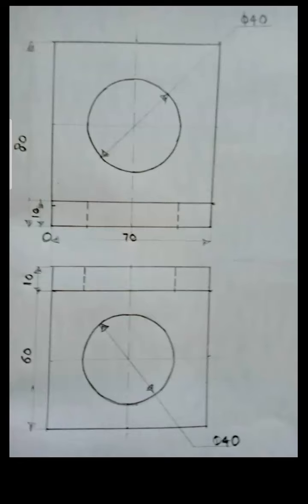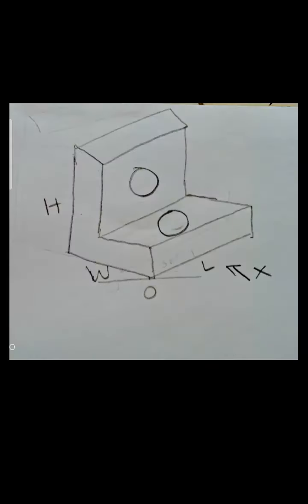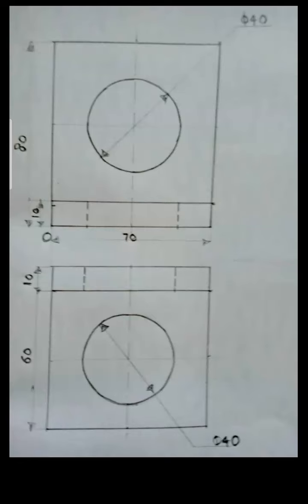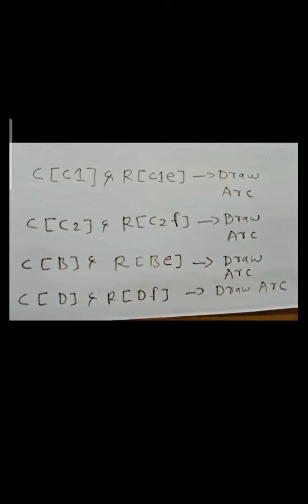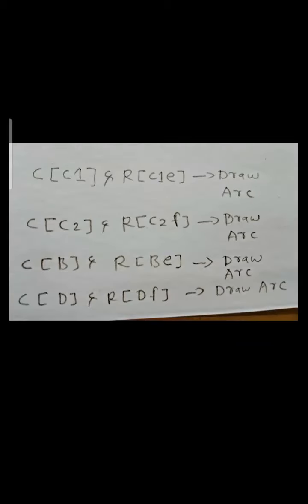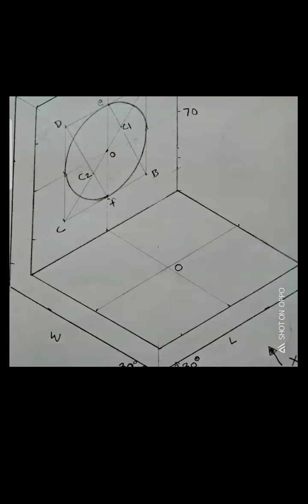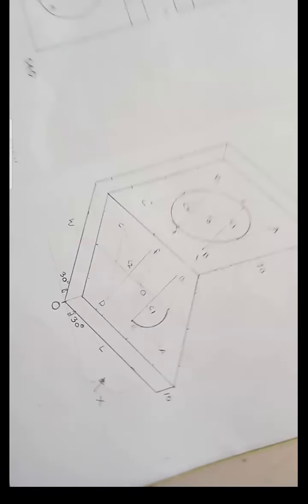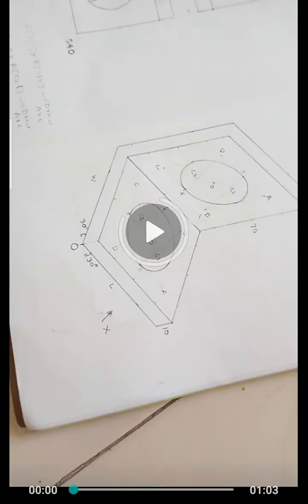Isometric circle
Four centre method